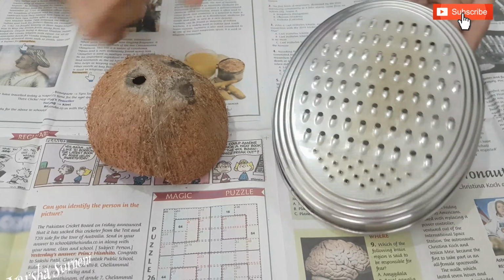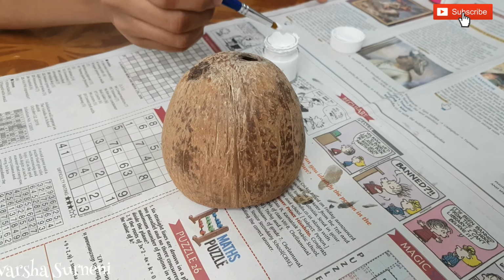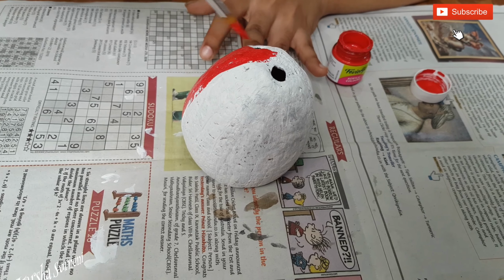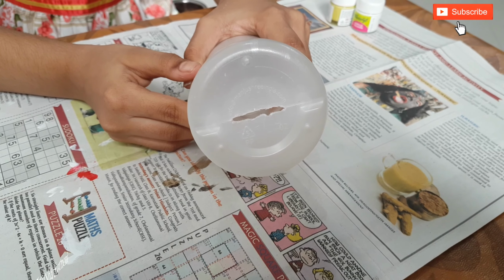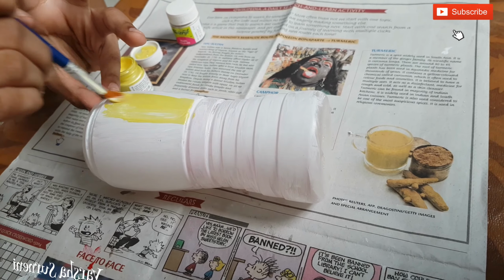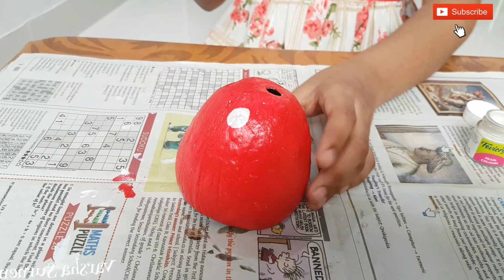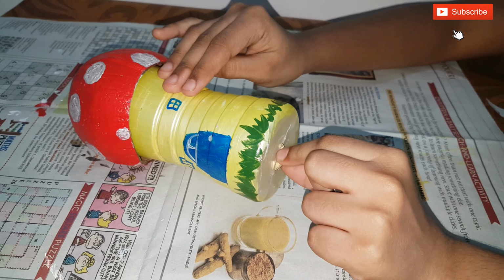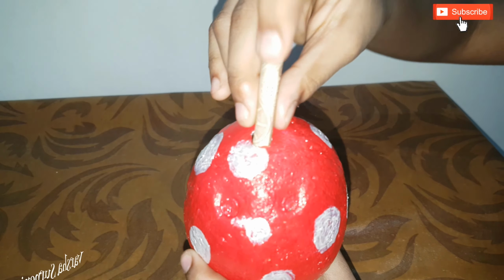Secret Mushroom Kiddy Bank | Crafts with Coconut shells | Best out of waste | Reuse plastic bottle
Hello there! This is Varsha ✿◕ ‿ ◕✿ . Hope you are all doing good!

In this video, I make a secret mushroom kiddy bank to save our earnings using a plastic bottle and a coconut shell. you will be amazed to see the outcome.